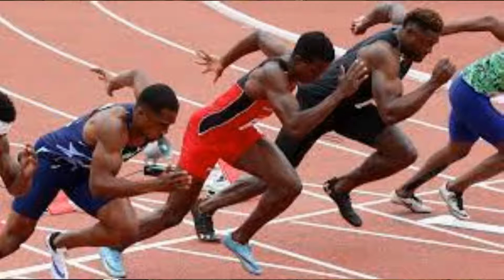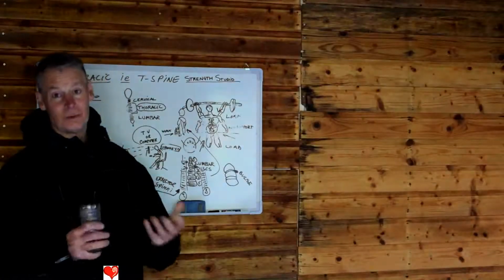How fast are NFL players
If like me you ever wondered how fast  a nfl player can run flat out then stay tuned .Last week the seattle seahawks  wide receiver d.k Metcalf took part in the American olympic trials and at a body weight of two hundred and thirty five pounds  and a height of six feet four  four ran a very impressive time . To some people this may not seem a big deal but with only forty yard dash experience and too much muscle we believe it to be a great achievement .